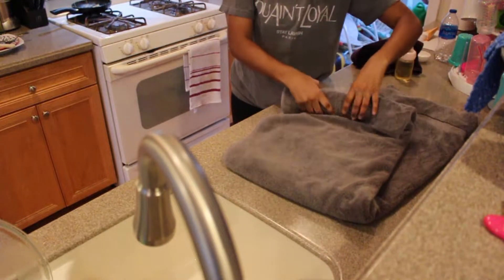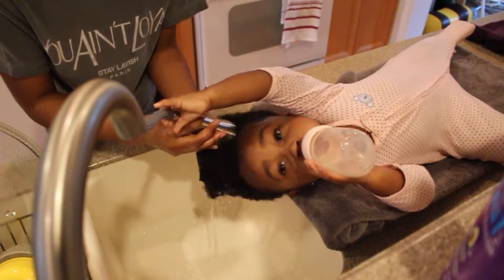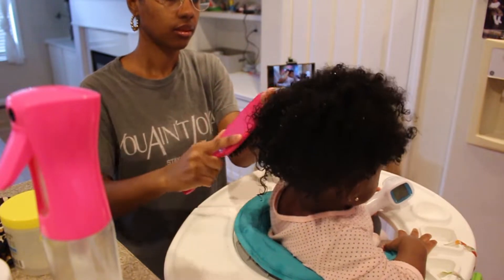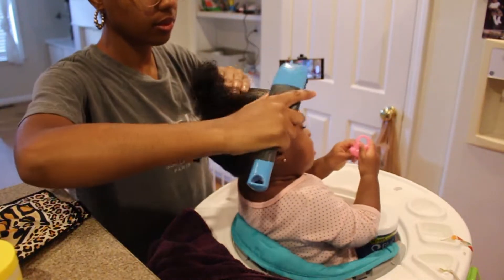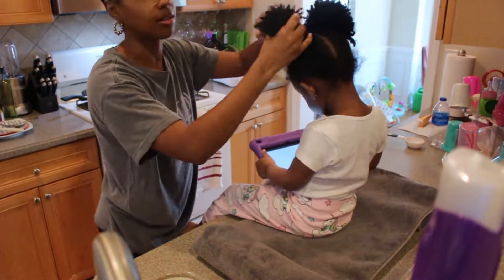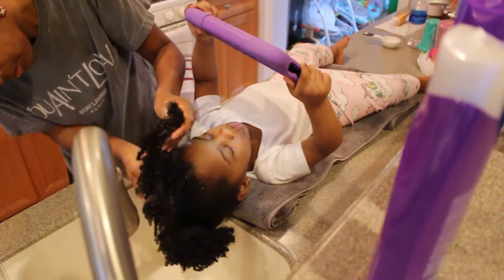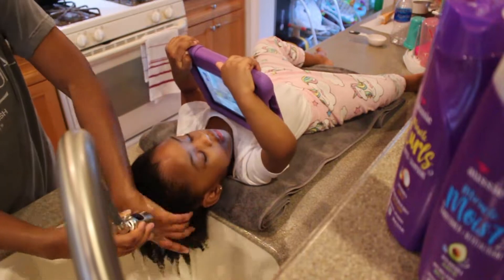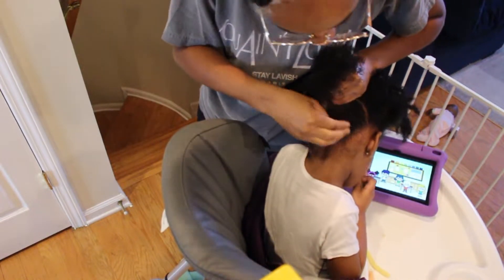Toddler Wash Day: See what products I use for my kid's type 3 and 4 hair | Lauren Whitney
Hey Ya'll! Welcome or welcome back. See what products I've been using for wash day with by toddlers. This went smoother than I thought. Lol Hope you enjoy and find this video useful/entertaining.